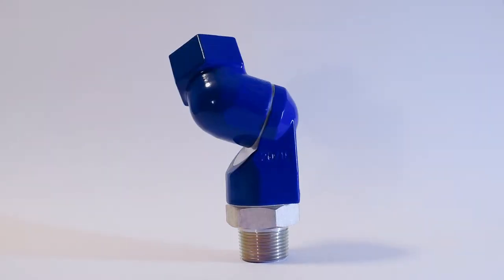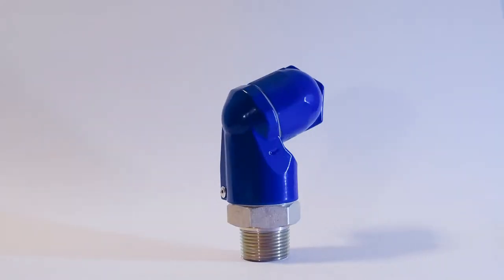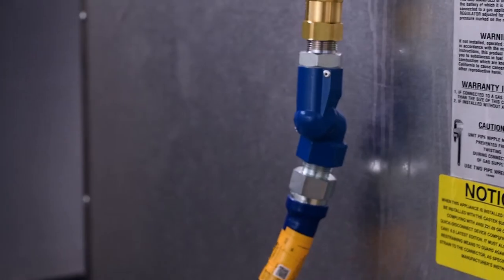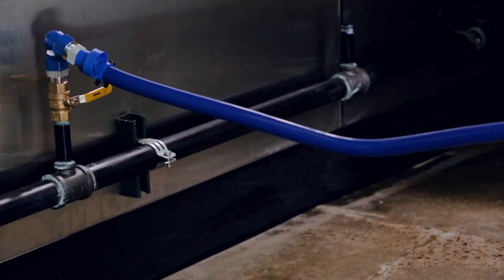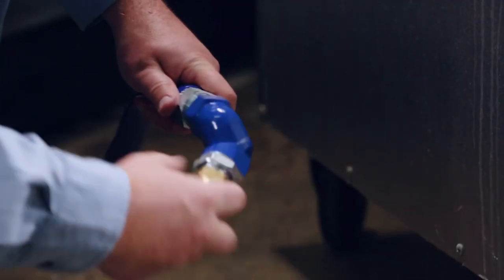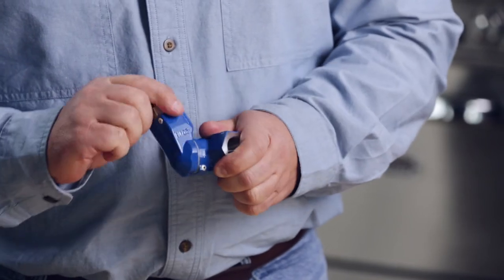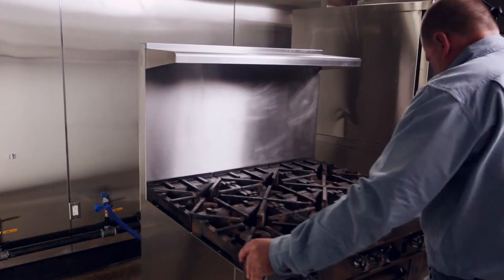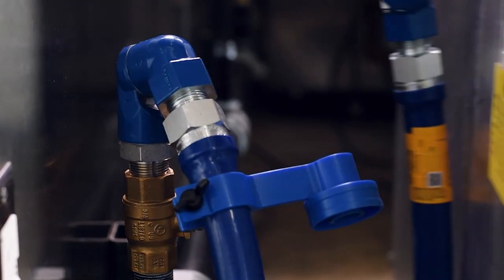Dormont's Swivel Max: Multiplane Rotational Device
The Swivel Max is a 360 multiplane rotational device by Dormont. This device increases the range of motion, which allows equipment maintenance and cleaning to become trouble-free. Avoid sharp bends and kink with this latest product!